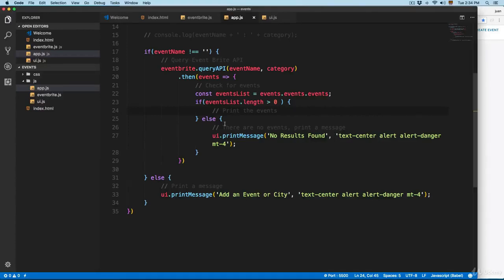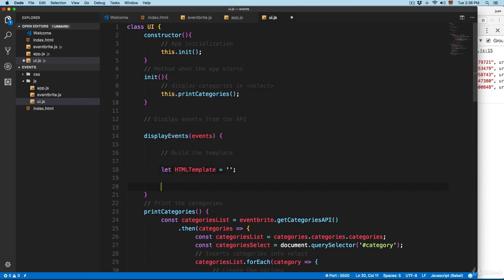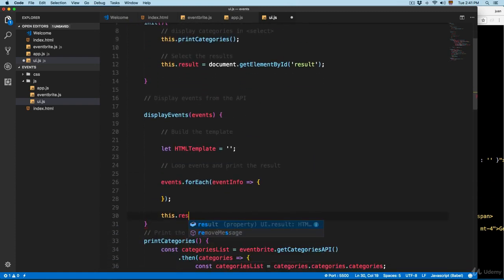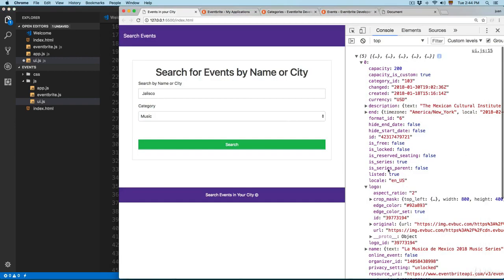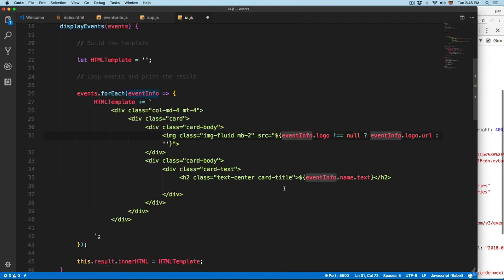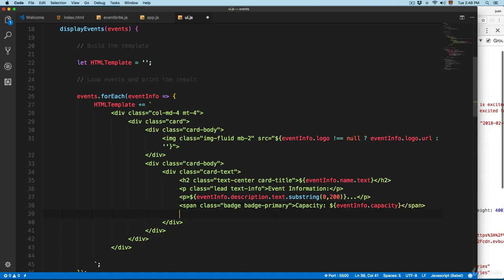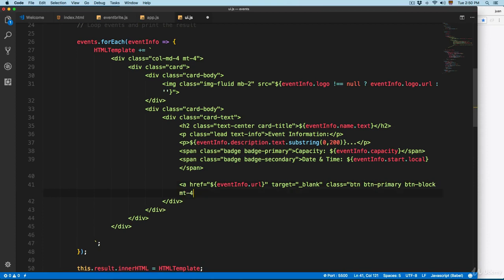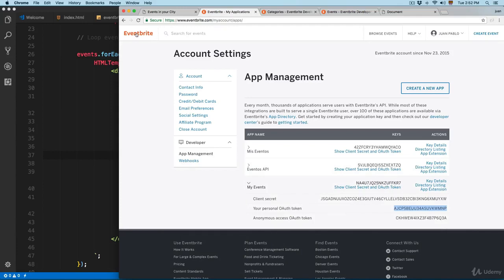7 Printing the Events and Finishing the Project